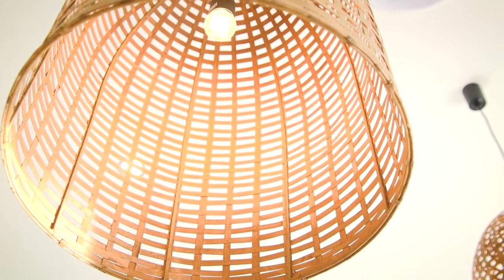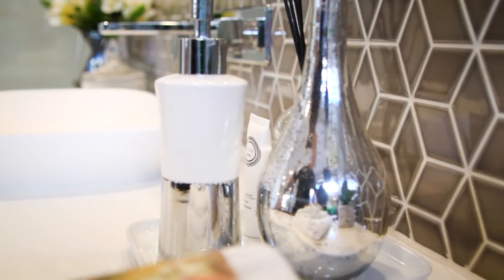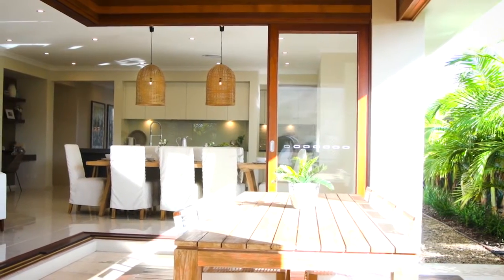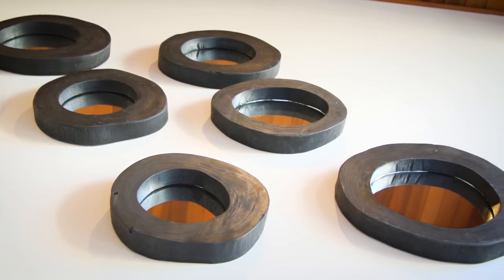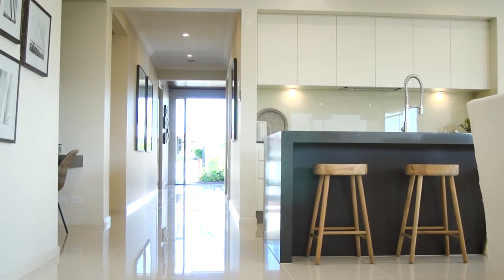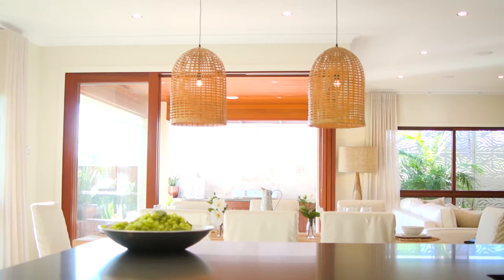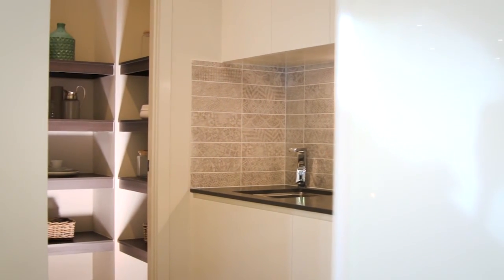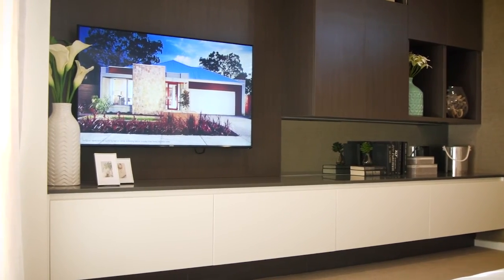Feature Home Design - Botanica | Metricon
Metricon's Botanica 36 is the latest home design to the Designer By Metricon collection. Find out more about this stunning family home from Metricon's Design team and Chris Carroll from the Life Creative blog.